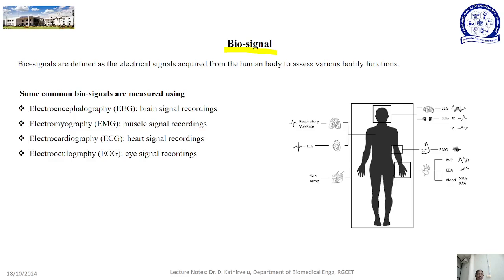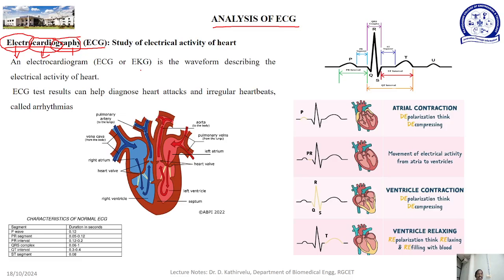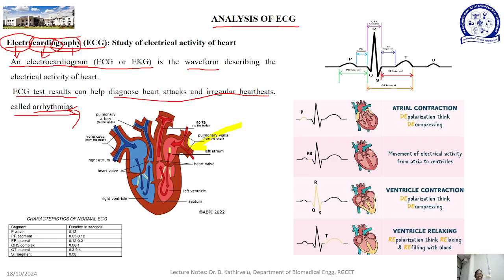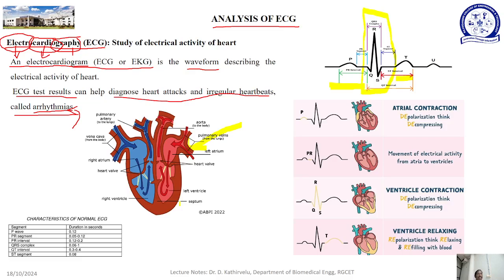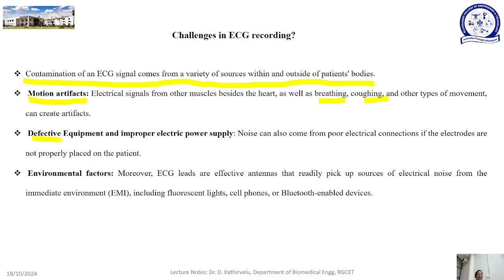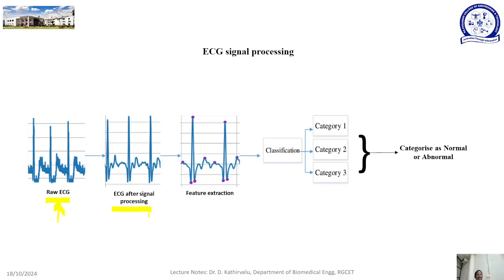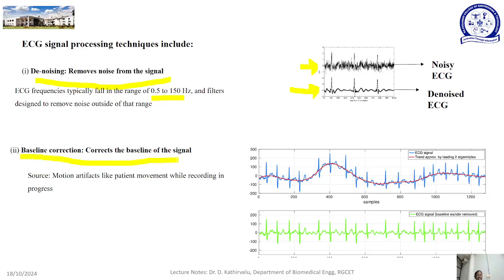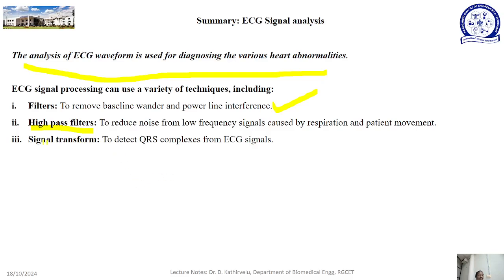Pondicherry University:BMPCT304 BIOSIGNALS AND SYSTEMS :Module V ECG signal Processing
Lecture on ECG signal Processing